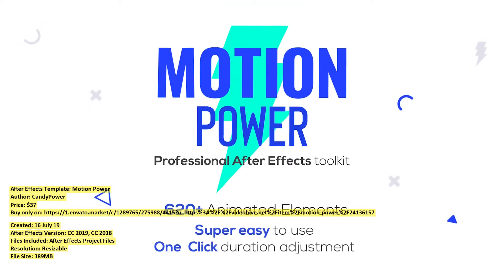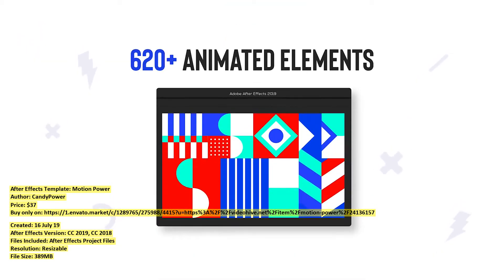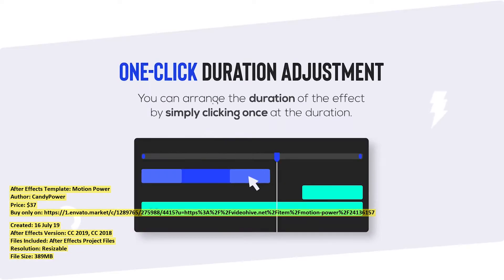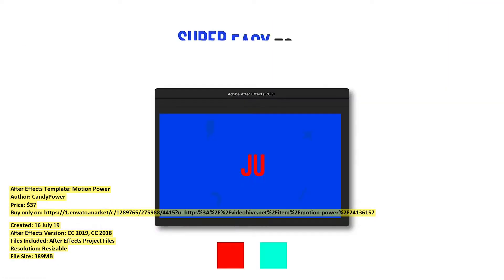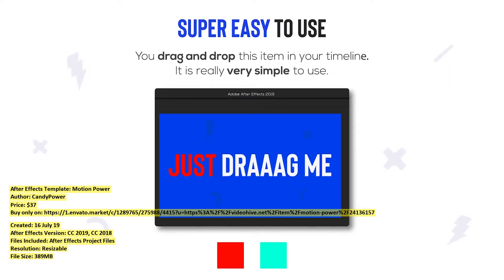Motion Power | After Effects Template | VideoHive 24136157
Created: 16 July 19
After Effects Version: CC 2019, CC 2018
Files Included: After Effects Project Files
Resolution: Resizable
File Size: 389MB
Category: (elements)

Description: Motion Power - Professional After Effects toolkit 620+ Animated Elements Features: One-Click duration adjustment You...
Dear author CandyPower, if you believe any that the use of the project preview on this channel are not legitimate, please write to e-mail and we will delete your video within 24 hours.